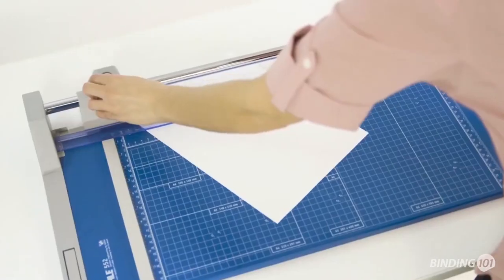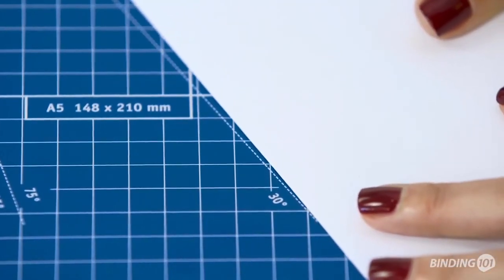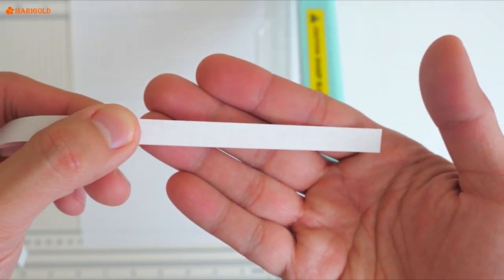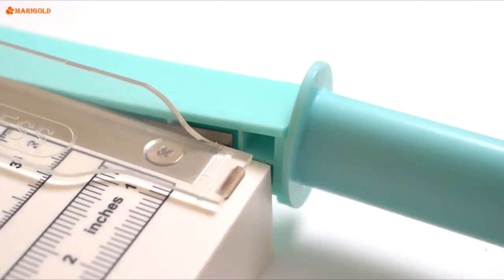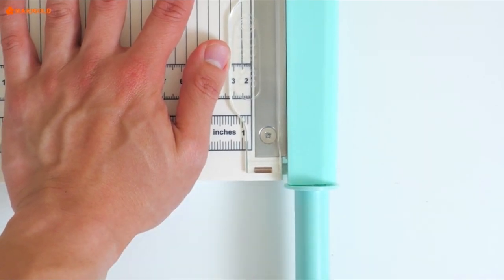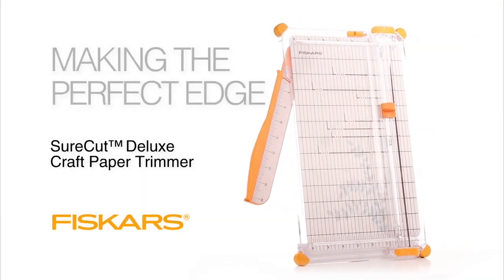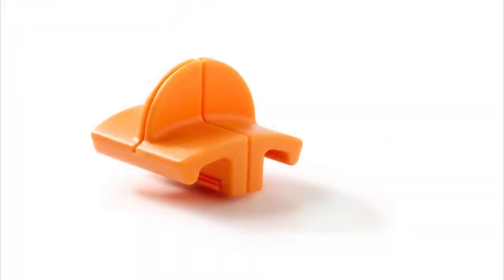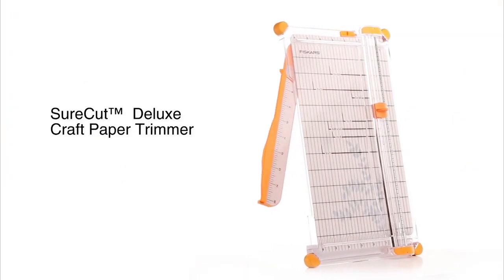Top 5 Best Paper Trimmer For Scrapbooking Crafting In 2023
Top 5 Best Paper Trimmer For Crafting In 2023

To cut in perfectly you need the best paper trimmer. This review of best paper trimmers for scrapbooking will make your choice easier. Follow the full review for more details

01. Dahle 552 Professional Rolling Trimmer

02. MARIGOLD Paper Cutter Corner Puncher

03. Dahle Vantage 18e Paper Trimmer

04. Dahle 446 Premium Rotary Trimmer

05. Fiskars Craft Supplies: Paper Cutter, Paper Trimmer

06. Firbon A4 Paper Cutter 12 Inch Titanium Paper Trimmer